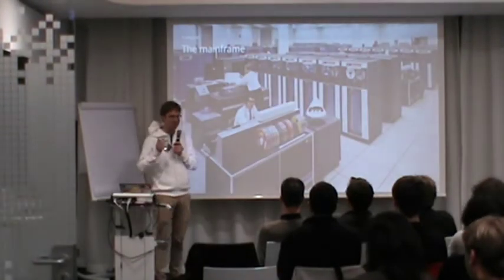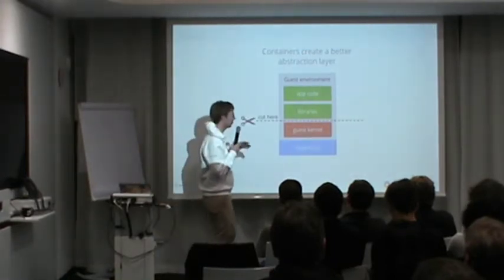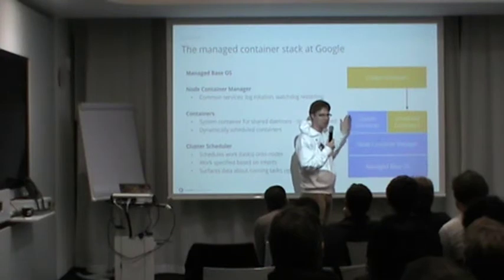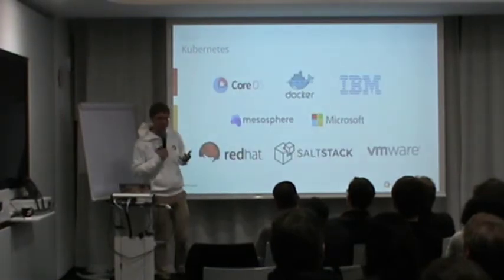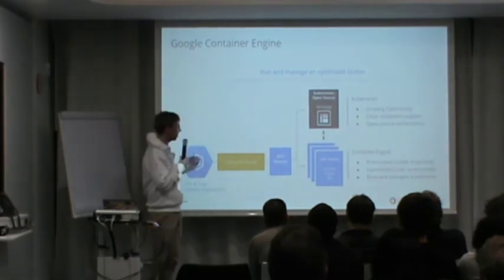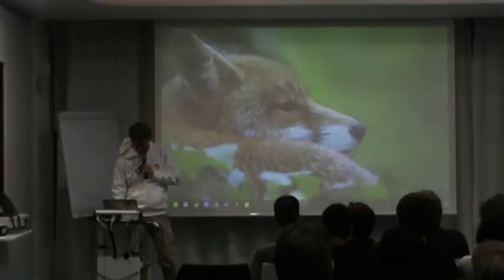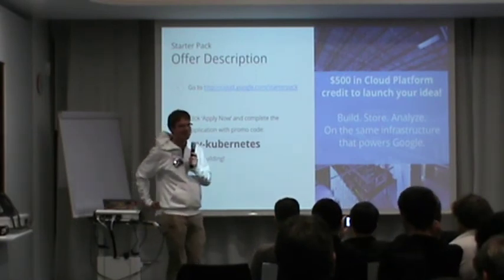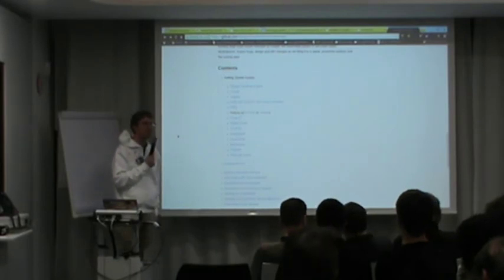Containers and Kubernetes | Jens Kühlers | DevFest Berlin 2014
In this session I will go over the history of containers at Google, what we have done internally, how containers differ from VM and what they are good for and what Kubernetes is. I will then show a quick demo of how to bring up a Kubernetes cluster on the Google Cloud Platform and how to deploy a simple service. I will also show the self healing mechanisms of Kubernetes.